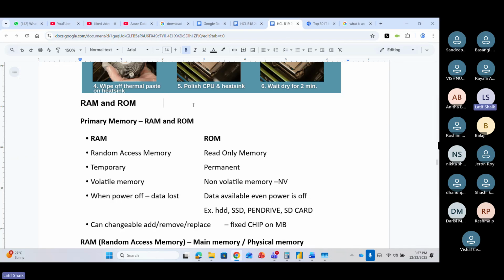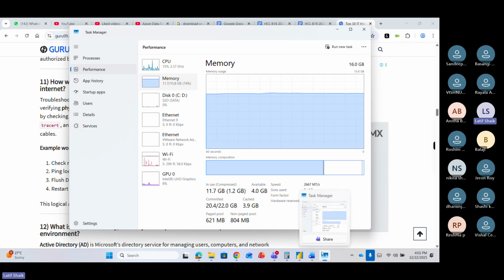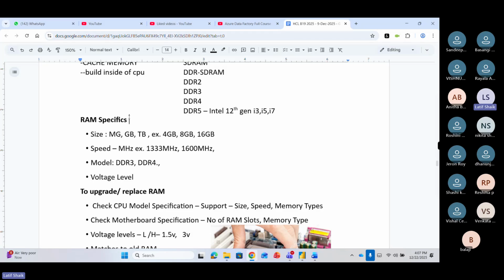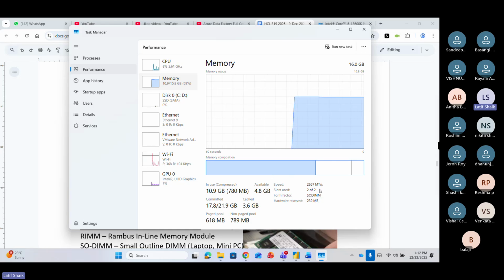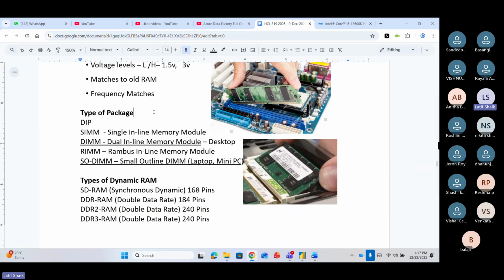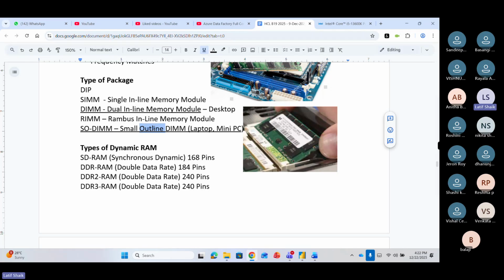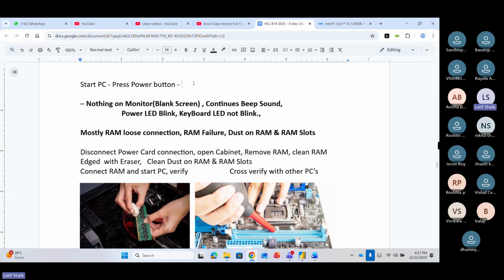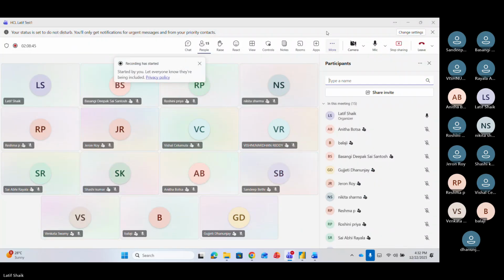H19 2025 Hardware Basics 2 RAM and ROM Difference, RAM, Specification, Models, Nothing on Monitor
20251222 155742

RAM     ROM
Random Access Memory   Read Only Memory
Temporary     Permanent

RAM (Random Access Memory) – Main memory / Physical memory

RAM
     DDR2
     DDR3
     DDR4
     DDR5 – Intel 12th gen i3,i5,i7
RAM Specifics
Voltage Level
Frequency Matches

Start PC - Press Power button -

– Nothing on Monitor(Blank Screen) , Continues Beep Sound,
  Power LED Blink, KeyBoard LED not Blink.,